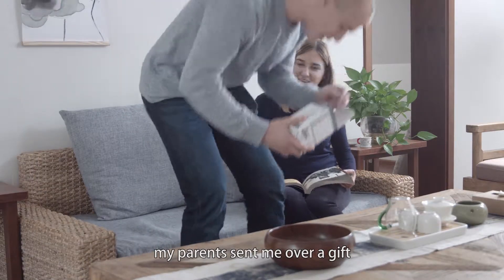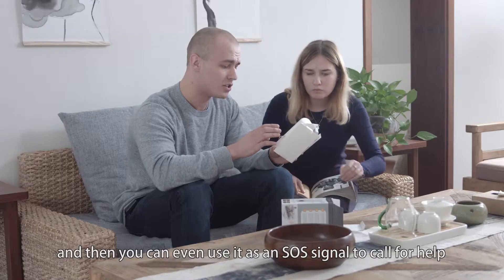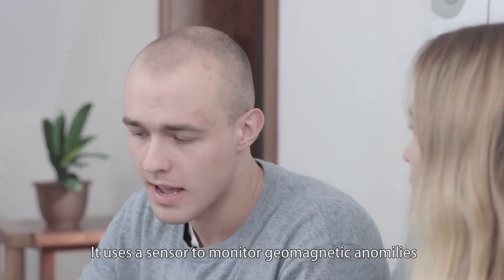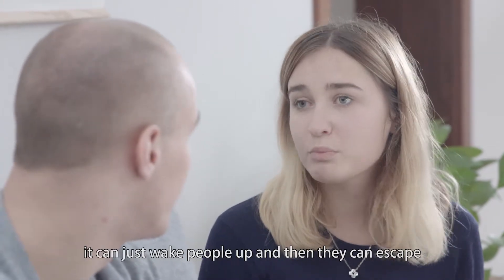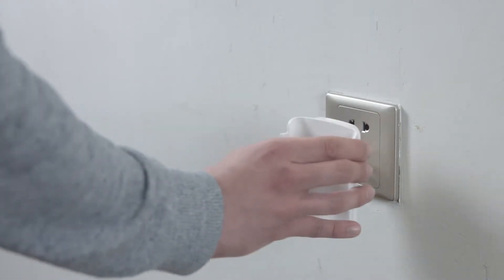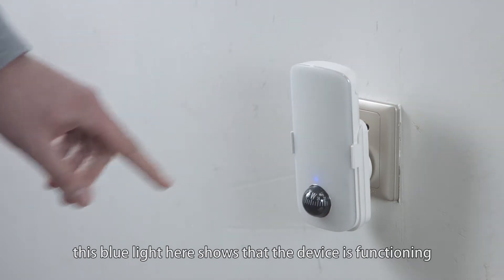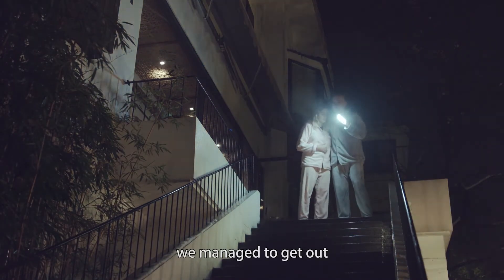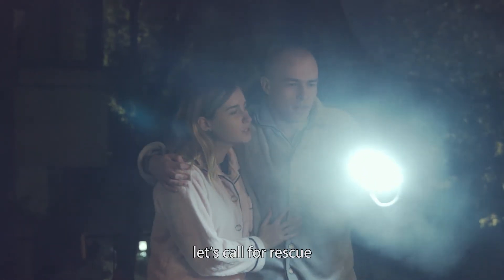Earthquake Alert Aims to Save Lives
"Seismic Alert" is a multi-function home earthquake alarm monitoring device for homeowners located in seismic areas like USA, Canada, Japan, Mexico, etc. contains an earthquake alarm, functions as an emergency lamp, and is able to send visual and audio SOS distress alarms.”

It is a multi-function home earthquake alarm monitoring device.
Earthquake Alert: Earthquake Alert detects a minimum ≥4.0 magnitude earthquake, sounds a penetrating alarm and wakes you up - then Illuminates your path to safety in the event of a power failure with its powerful built-in beacon.

Escape Flashlight: Light the way forward to escape at such a LIFE-or-DEATH moment, lifesaving HANDHELD flashlight even power outages, one hour of emergency time.

Emergency Lighting: Be automatically lit after the power failure, its power is 2W, can last for one hour. In an emergency condition, it is still in earthquake detection and alert status.

SOS Signals: In the event, you cannot exit your home or office building, Earthquake Alert sounds a powerful siren – plus flashes a bright red and white light to alert rescuers to come to your aid. Simply put it against your window.